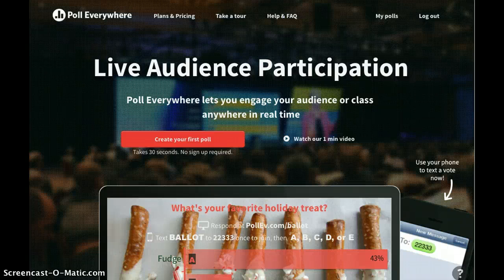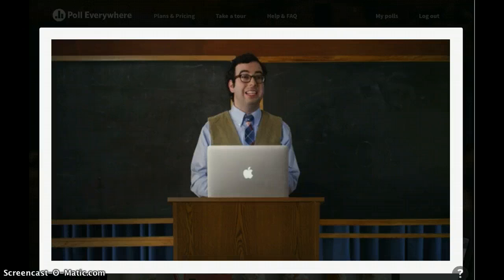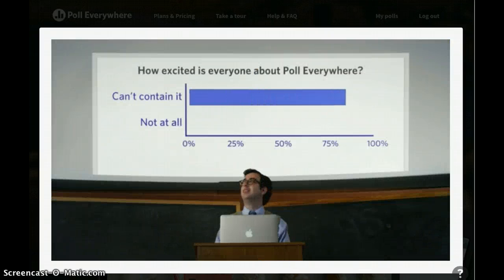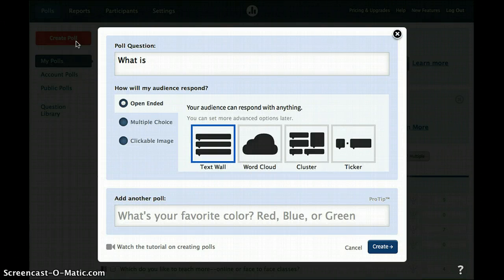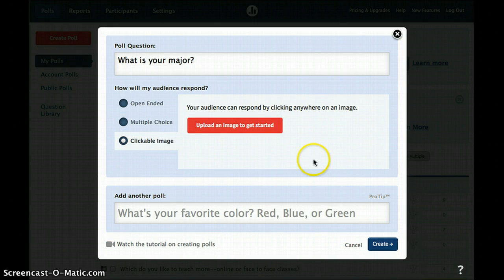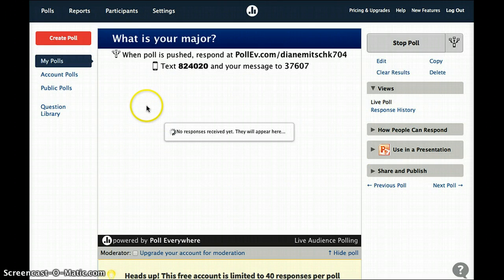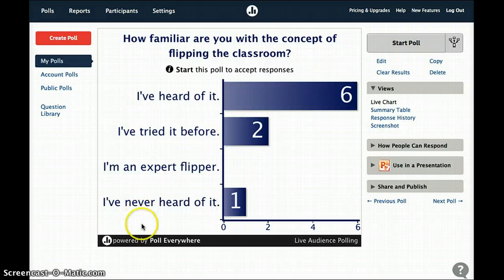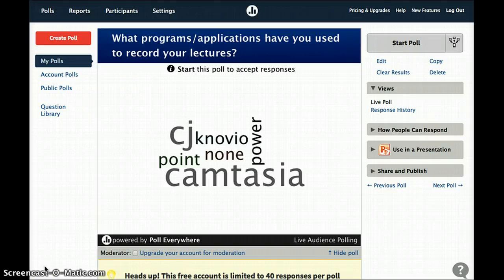Student Response System: Poll Everywhere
Introduction to Poll Everywhere